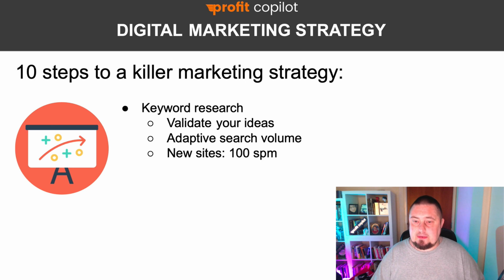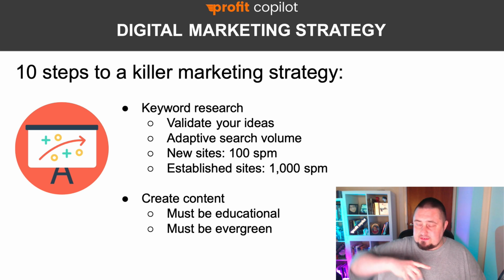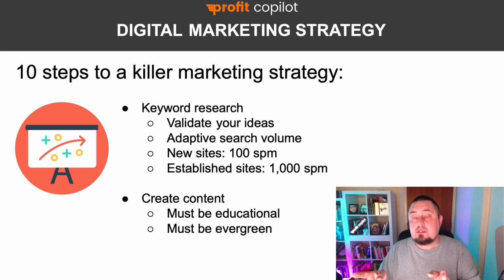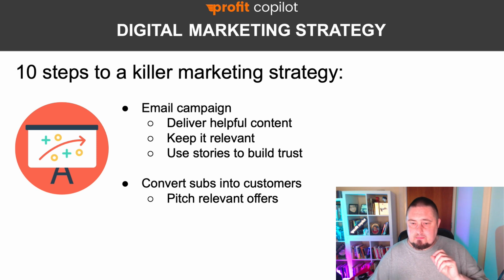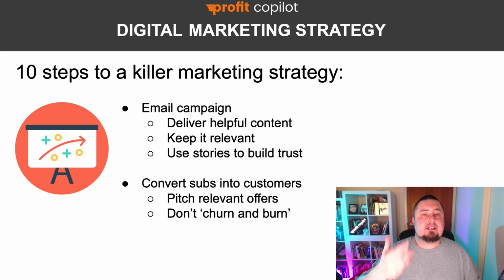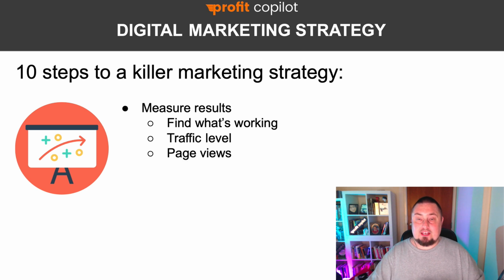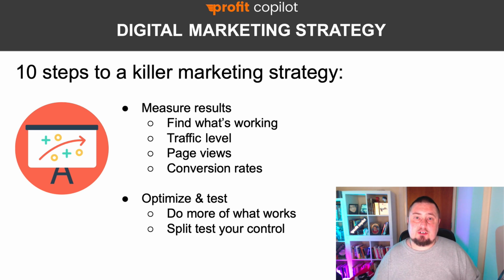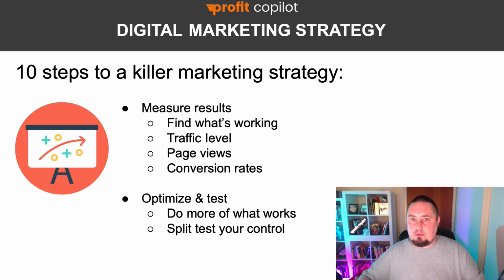The Ultimate Step by Step Digital Marketing Strategy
This is a step by step digital marketing strategy that anyone can use.

This marketing strategy will give you a big picture overview of how to grow an audience and convert them into customers.

This is the plan that's proven to work on the Internet.

Hey guys I've got an absolutely killer digital marketing strategy for you today.

I'm going to give you ten steps it's great an awesome marketing strategy and this is perfect for bloggers, content creators, it's really good for affiliate marketers, CPA marketers, is good for coaches mentors, freelancers, service providers, influencers and it's really effective if you run in an e-comm store.

Practically anyone who's doing business on the Internet can benefit from this digital marketing strategy.

It's ten steps they're all really easy:

It all starts with knowing your audience. What does it actually mean?

You have to know the aspirational group that they want to belong to.

What is an aspirational group? If you want a good example, look at how Apple did it versus PC.  Apple created a campaign way back almost two decades ago, called "get a Mac".

Also know the demographics; gender, location, income level, education.

And most importantly you have to know the psychographics.

What are psychographics? The values, interests, motivations of your audience.

So when you communicate with them you have to communicate that you share the same values, or maybe you've shared the same struggle?

You can communicate that through storytelling.

Next you have to know your specific goals. Know where you're going.

Because if you don't know where you're going you're not going get anywhere.

So how do you figure out what your specific goals are?

If it's money, then think about how much money you want to make every month in order to replace that boring nine-to-five job.

Or maybe you are making your living on the Internet and you just want to make more money. Well how much more? How much more do you need to increase your conversion rate by?

Then when you know that, you have to do keyword research.

So there's a few reasons why we do keyword research.

The first one is to validate your ideas, to make sure that there's an audience receptive to those ideas because of no one's searching for your ideas, or what you want you intend to offer, there's no audience, no buyers, or there's no money, so you have to validate your ideas.

Then you create educational content.

The content must be educational because it needs to take your visitors on a journey to help them solve a problem.

It also needs to be evergreen content.

Next is choosing the right marketing channels. That sounds kind of obvious but the right marketing channels are actually wherever your audience hangs out in large numbers.

For the more marketing strategies, watch the video above.

And if there's anything here that you need more help with let me know.